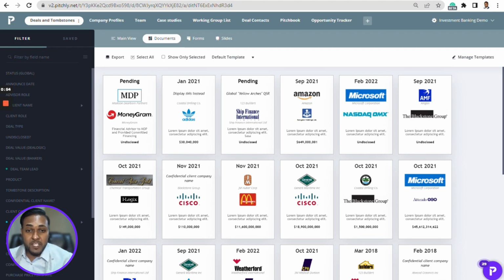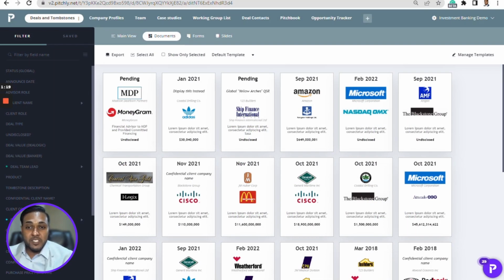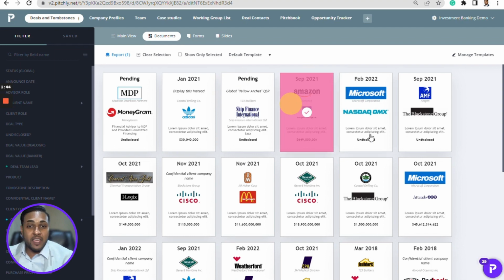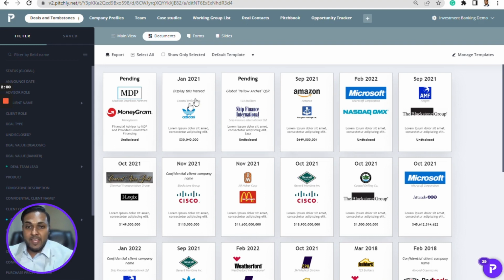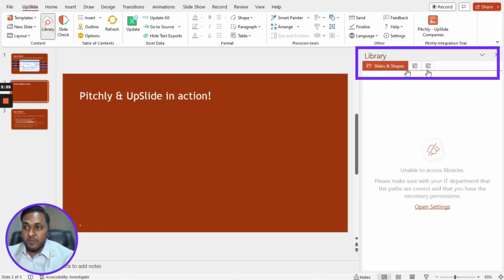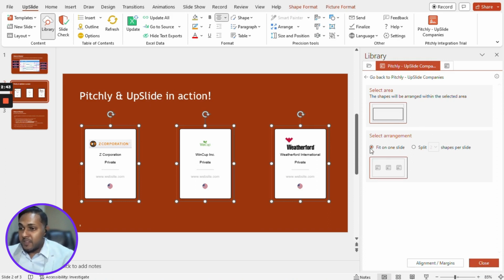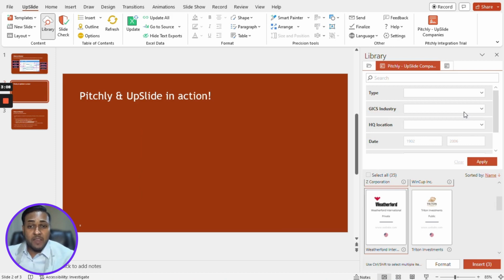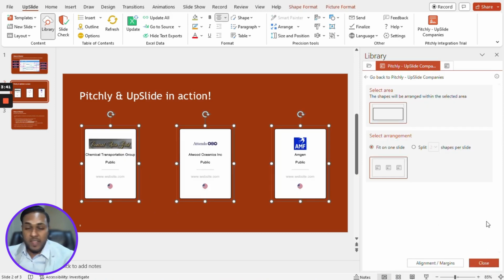UpSlide & Pitchly Integration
Learn how UpSlide and Pitchly work together so you can create custom, up-to-date content from within PowerPoint.

Tune into this video for a walkthrough of how our products can work together to save you 93% of time generating this type of content.